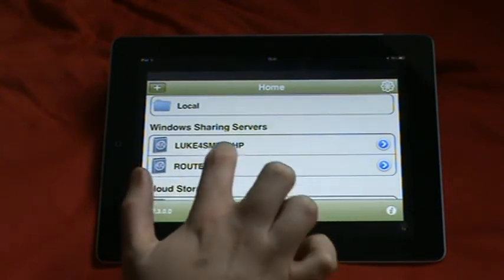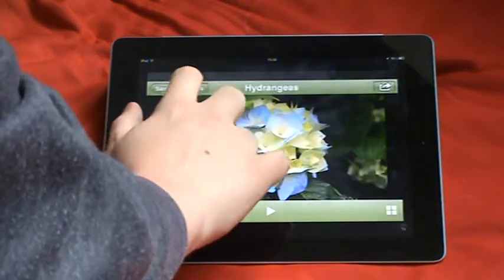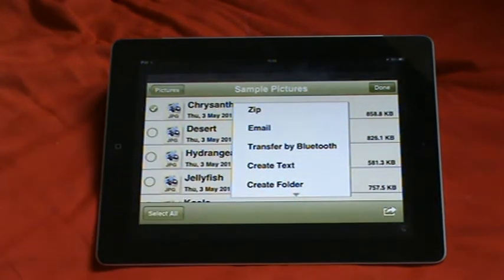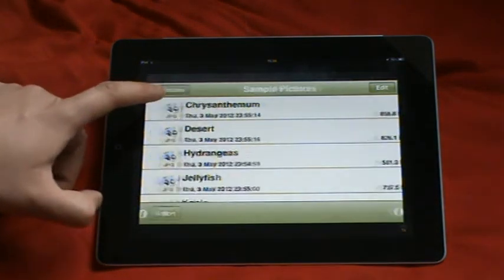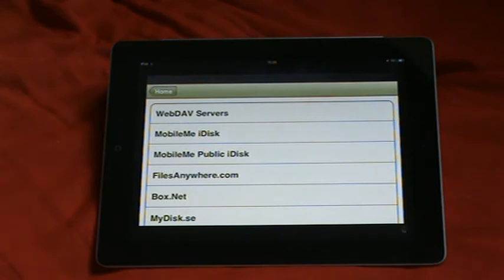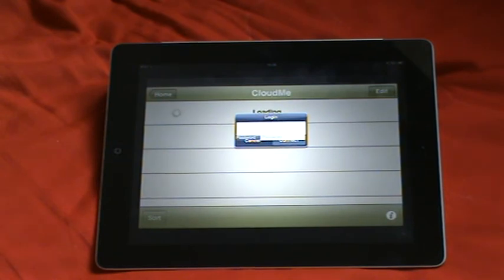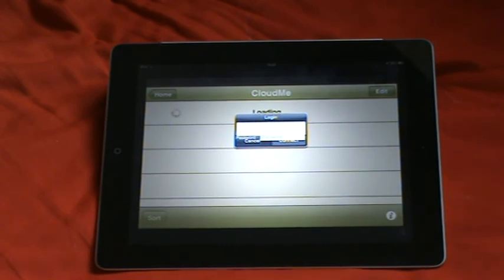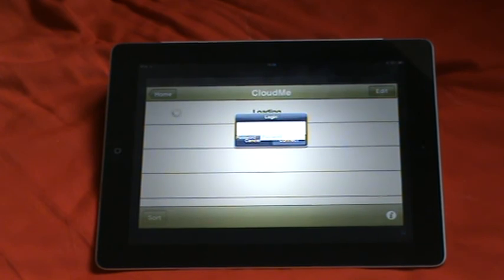iExplorer App Review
This app is great for finding your files at home on the go